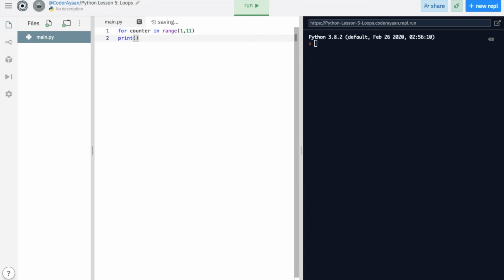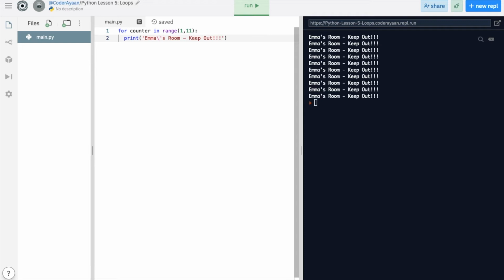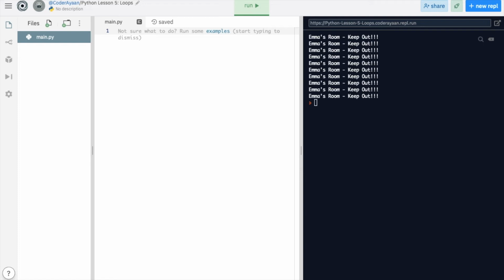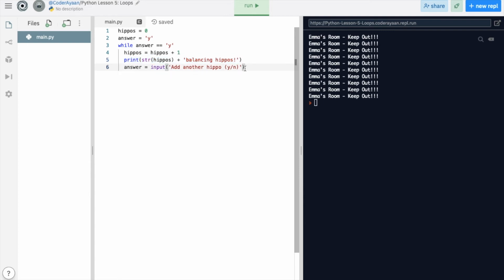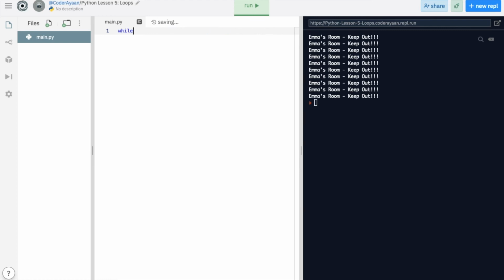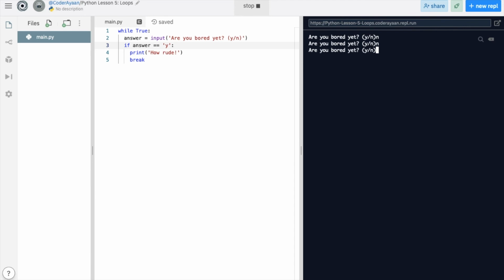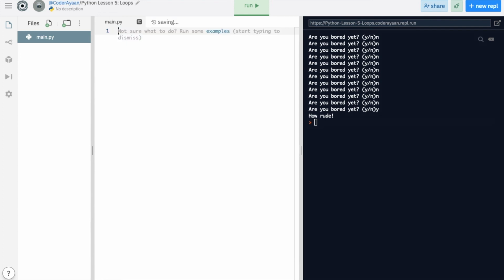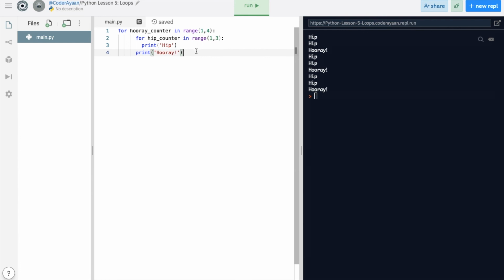Python Lesson 5: Loops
Welcome Back To Another Lesson In Python! Today we are talking about Loops. I hope you enjoy This Video.